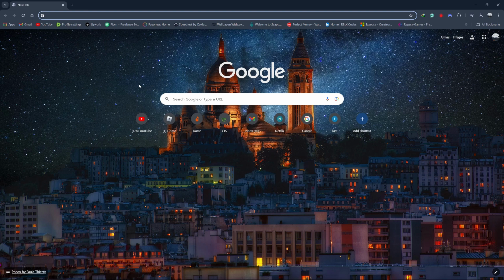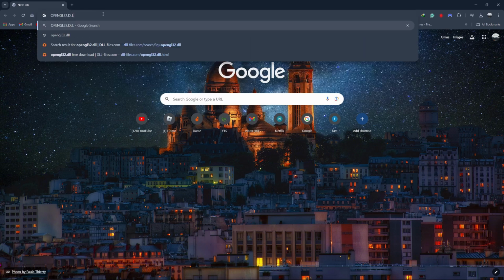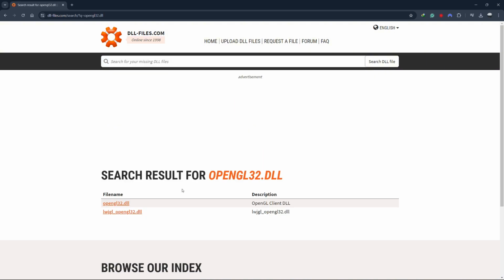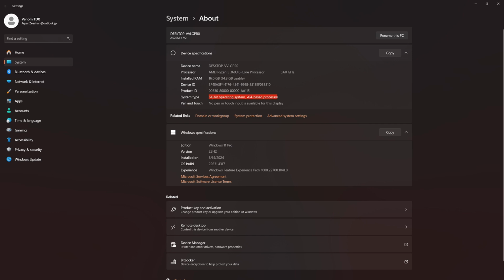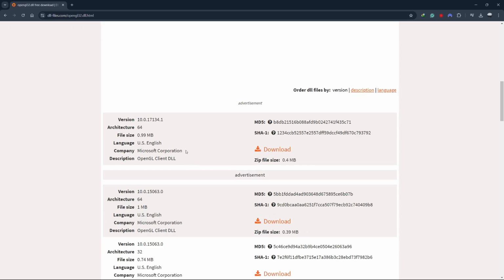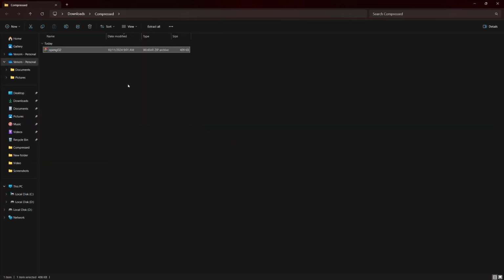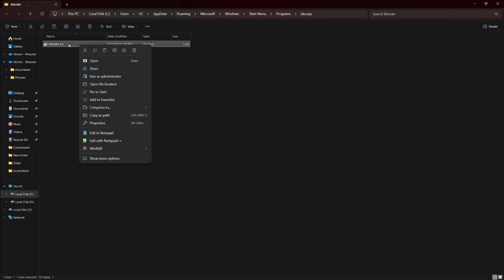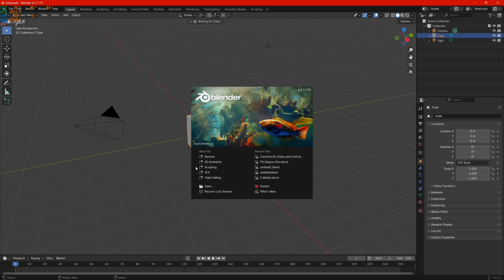How To Fix Blender Unsupported Graphics Card Configuration (Quick Guide)